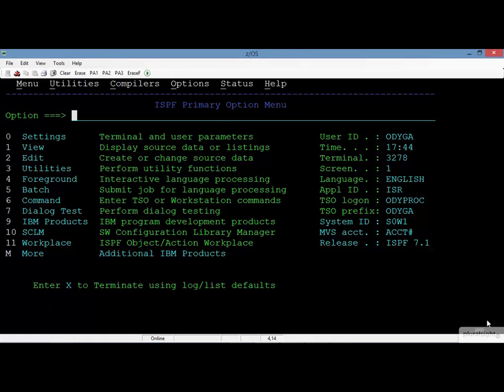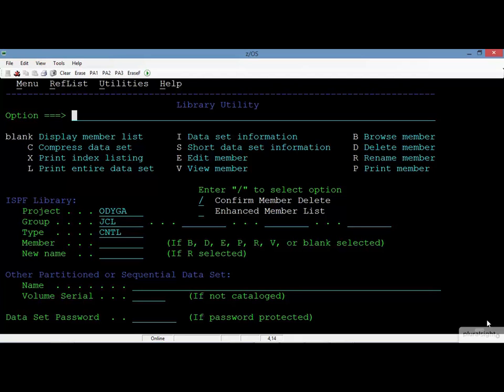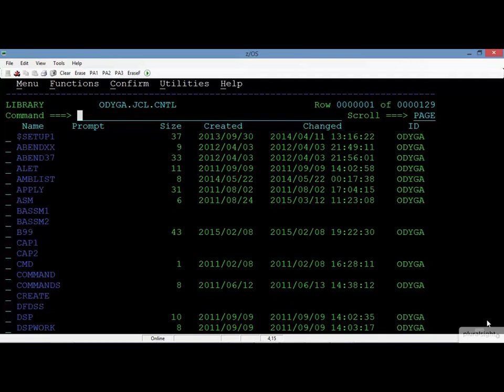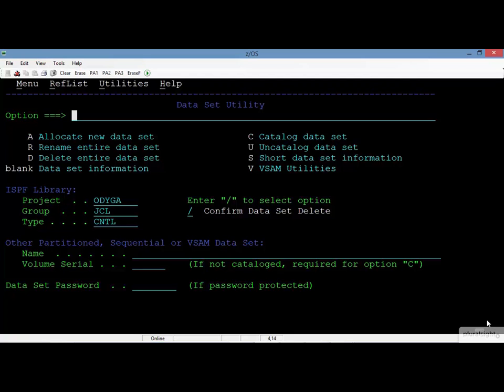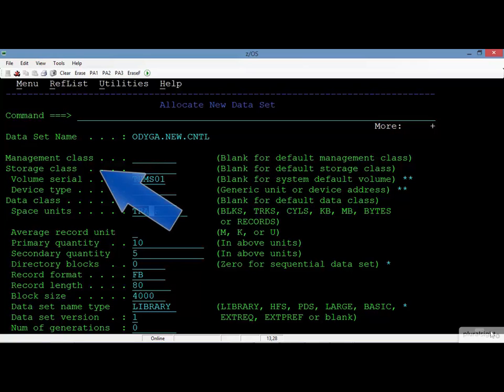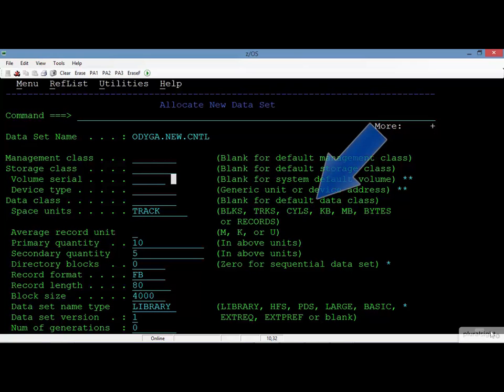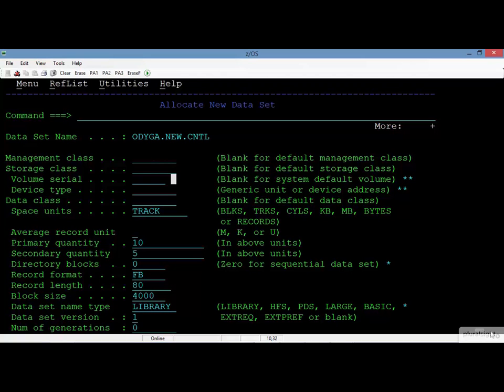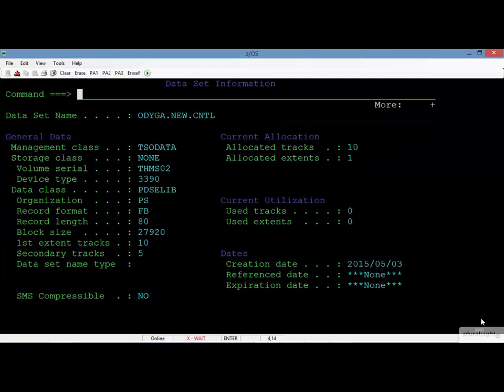04 03 Utilities Usage